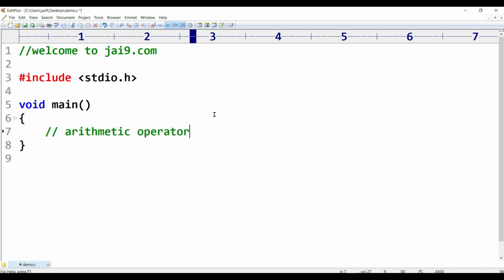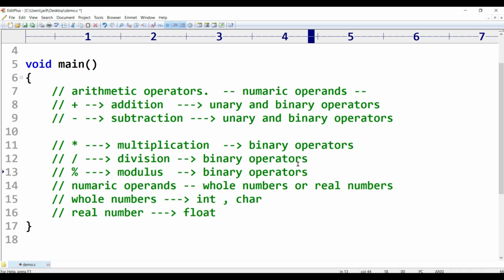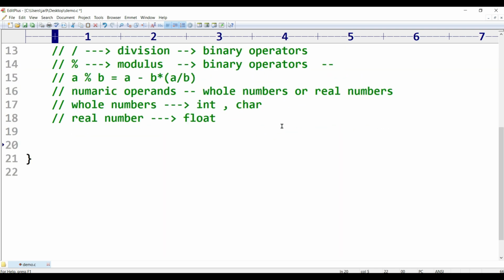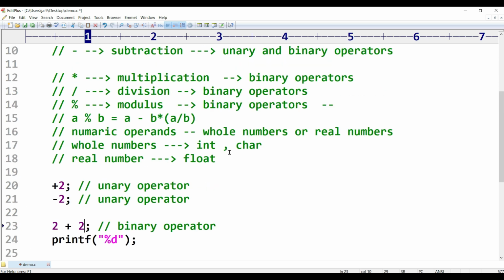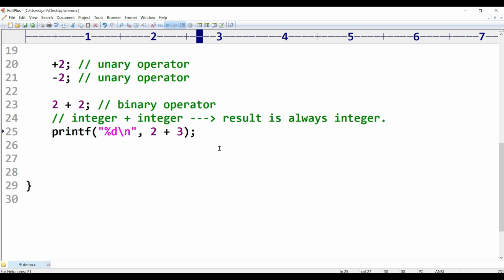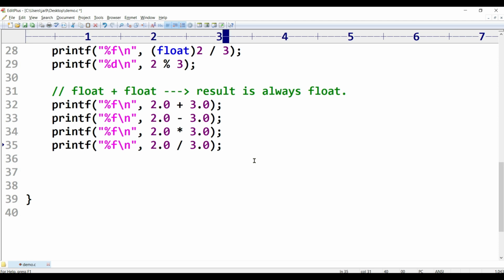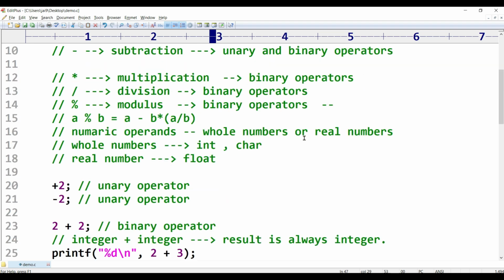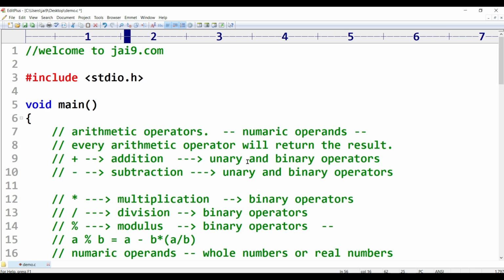c arithmetic operators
// arithmetic operators.  -- numeric operands --
 // every arithmetic operator will return the result.
 // + -- addition  --- unary and binary operators
 // - -- subtraction --- unary and binary operators

 // * --- multiplication  -- binary operators
 // / --- division -- binary operators
 // % --- modulus  -- binary operators  --
 // a % b = a - b*(a/b)
 // numeric operands -- whole numbers or real numbers
 // whole numbers --- int , char
 // real number --- float